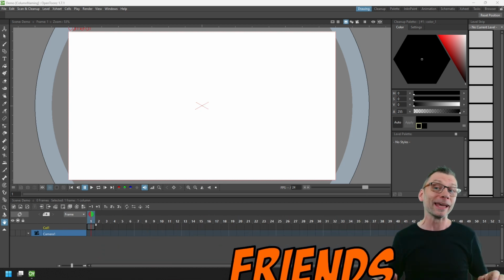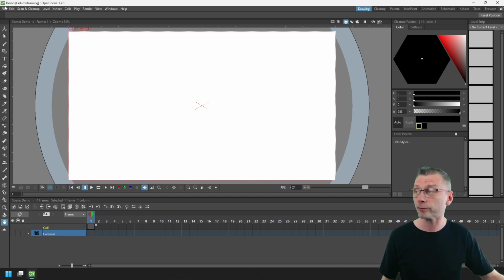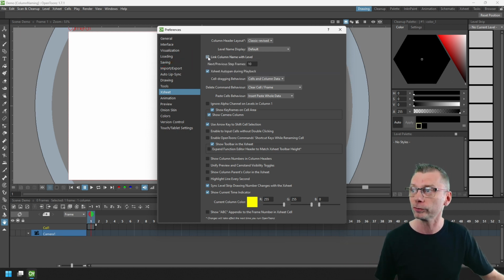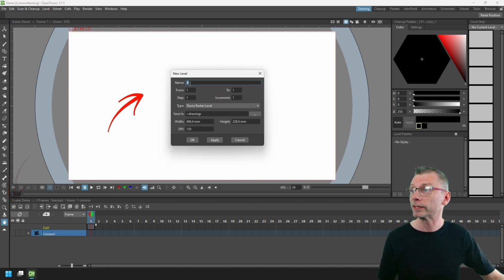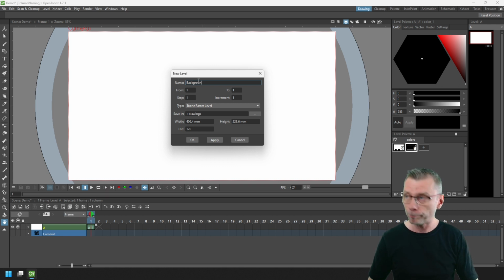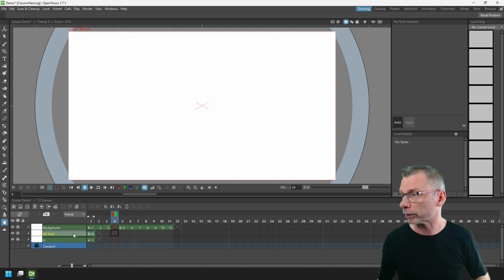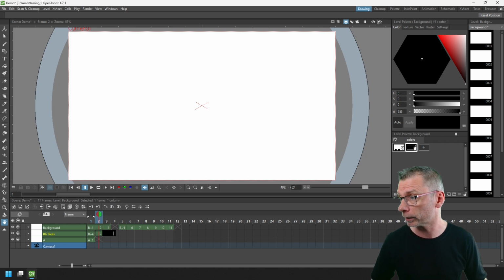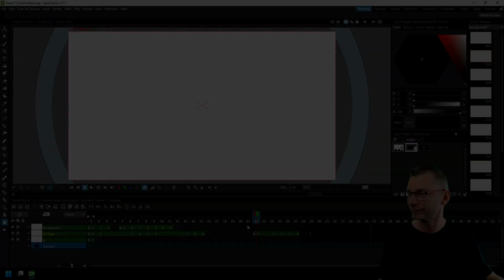Create drawing levels & automatically name columns in OpenToonz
Here’s a brand new feature for OpenToonz.
You can now choose to have your columns named after your levels and, because of this new linkage, expose your drawings by just typing a number.
This will save you so much time and streamline your workflow.

And it's already available NOW! in a nightly build, so download it and give it a look. 😀